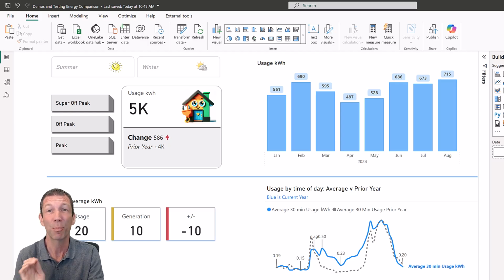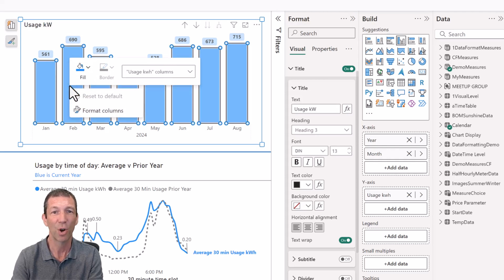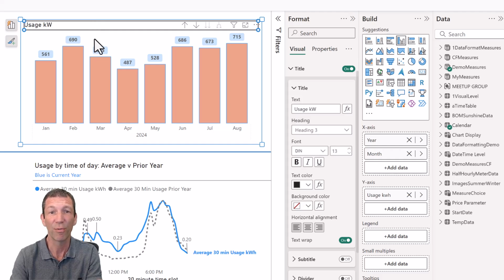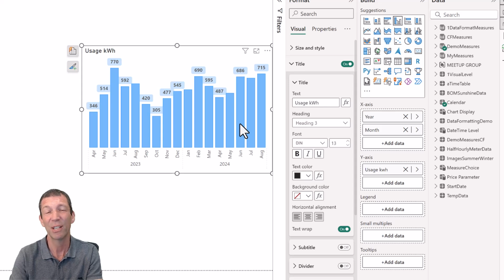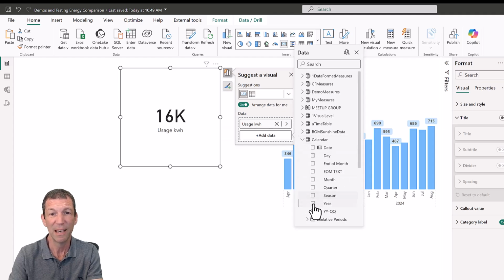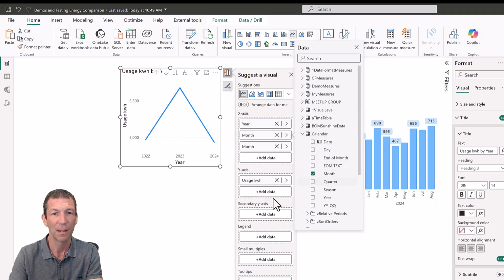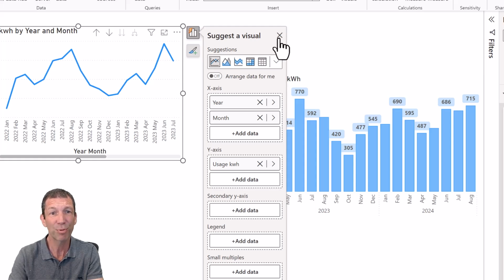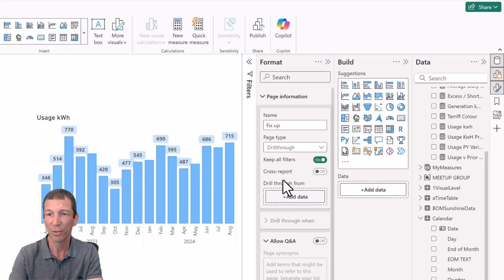Power BI On Object Interaction - Boosting Efficiency or still too flawed?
Discover why it’s time to embrace On Object Formatting in Power BI! Initially, this feature had its flaws, but recent improvements make it a must-try tool for efficient report design. In this video, you’ll learn how to activate On Object Formatting and see why it’s superior to the traditional methods. From intuitive double-click formatting to the ability to seamlessly swap fields without losing formatting, the feature enhances productivity while keeping the familiar side panel intact for users transitioning from older workflows.

The tutorial also highlights useful settings like disabling the default auto-arrange feature, which can complicate visual adjustments, and shares practical tips for navigating occasional glitches. D.

Let’s get this tool even better by sharing feedback with Microsoft!